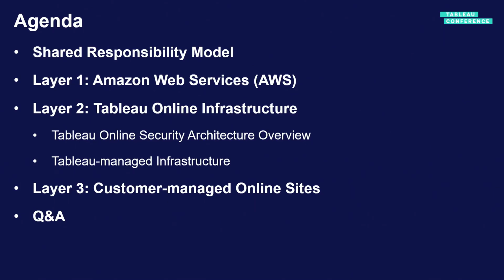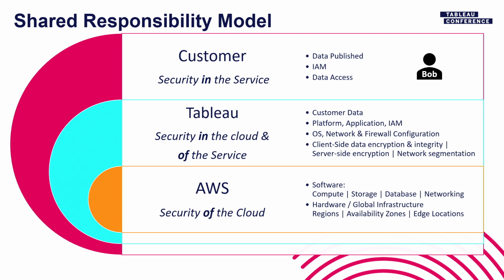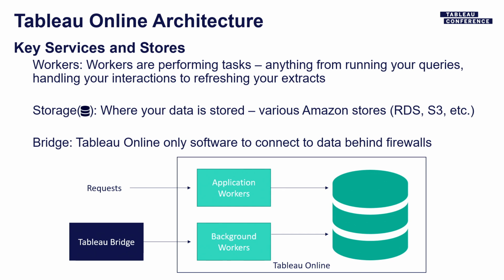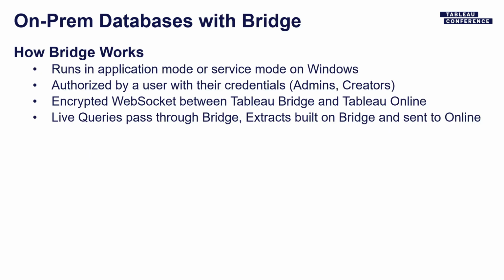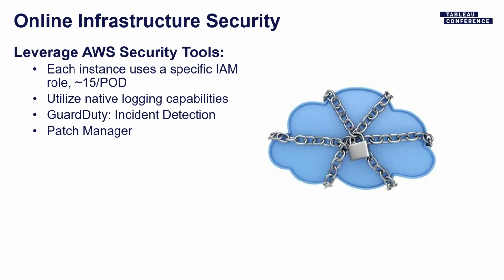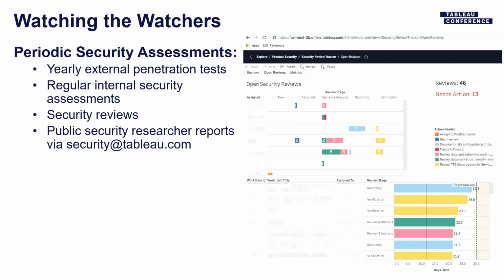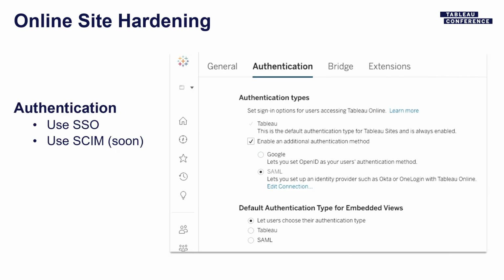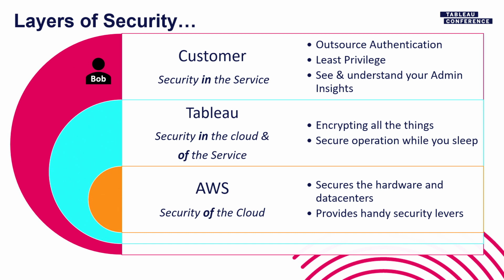Securing Tableau Online: Protecting Data as a Service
In this session, we'll dive into the process, tools, and technologies we use to protect the data you entrust to us. Get an inside perspective from the team dedicated to making sure that your data remains your data. See how we secure Tableau in the development pipeline, during incident responses, and for access to production services. We harden your Tableau Online Sites, so the only thing you have to be concerned with is getting your level of detail (LOD) calc to work.